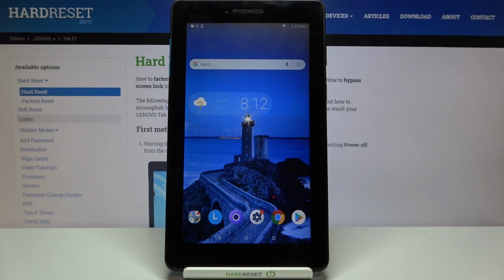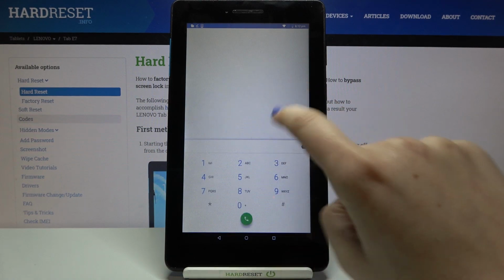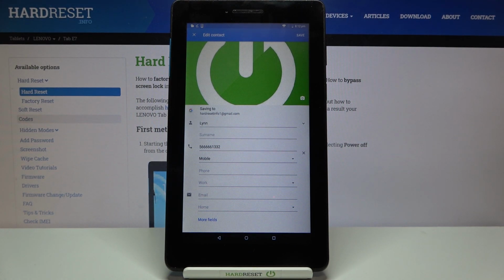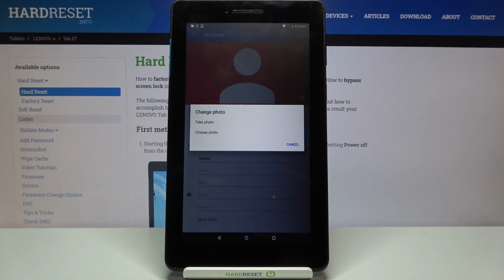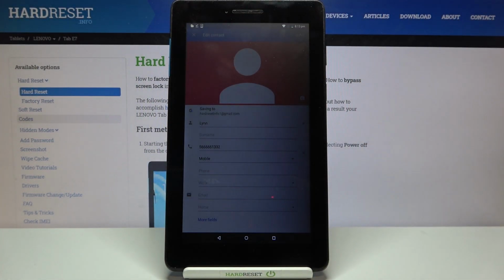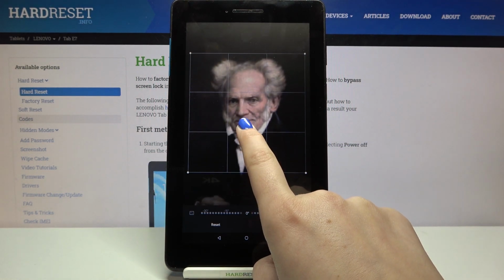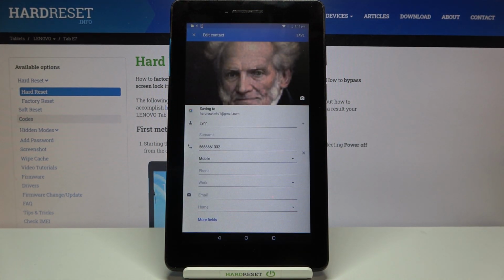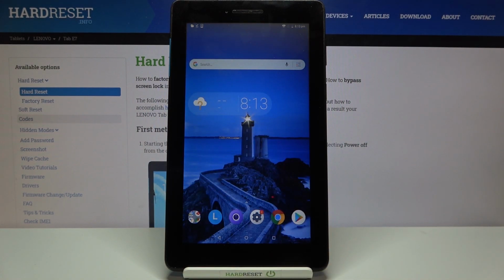How to Add Photo to Contact on LENOVO Tab E7 – Personalize Contact List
If you want to set photo for contact to easily and quickly find the target contact, you need to watch this tutorial. Fist of all you need to open your contact list on your LENOVO Tab E7, next select the target contact, and tap the Edit icon. For more steps, you need to open our video and follow our steps. Go to our YouTube Channel and there find a lot of instructions for LENOVO Tab E7.